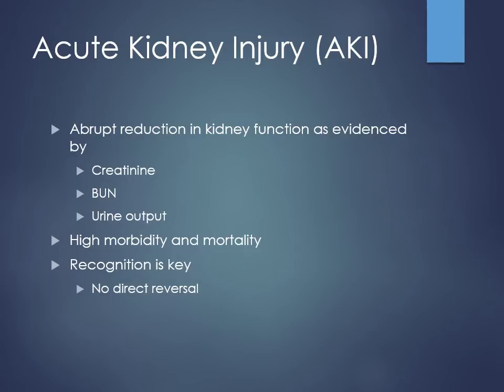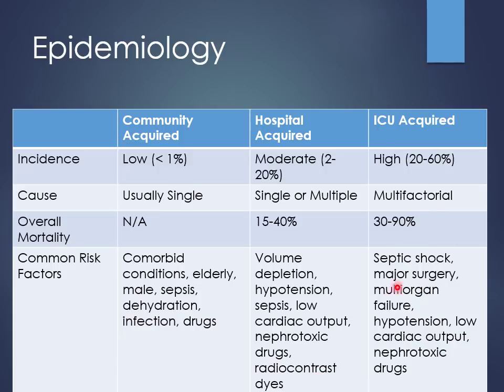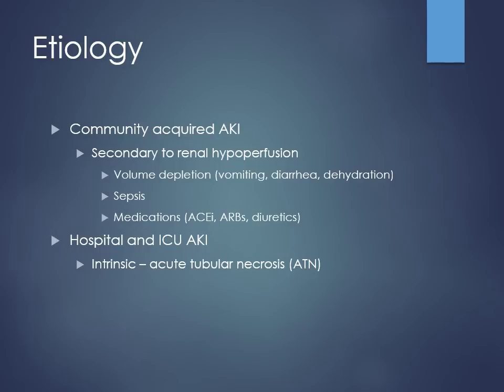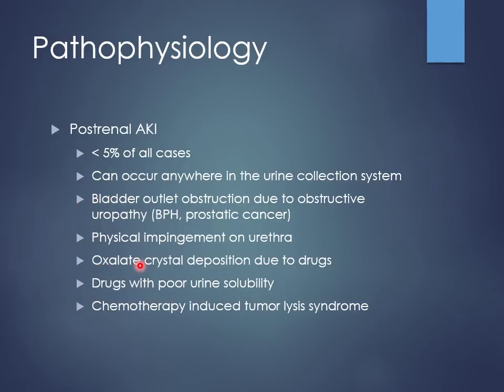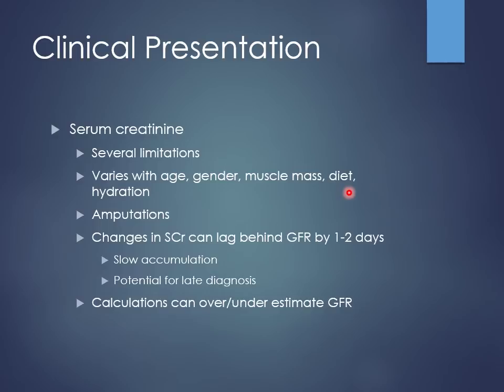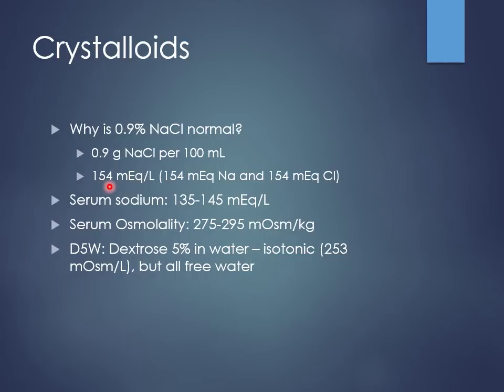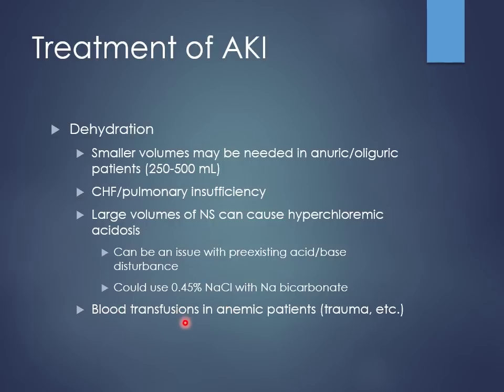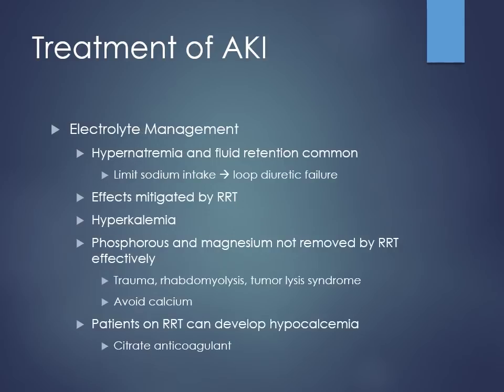Section 4 Unit 2 - Nephrology Pt 1